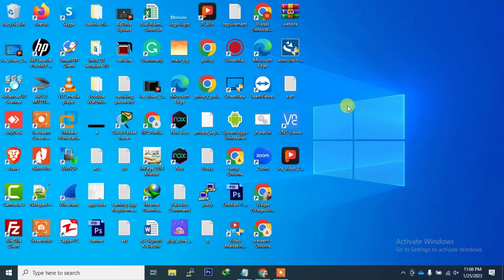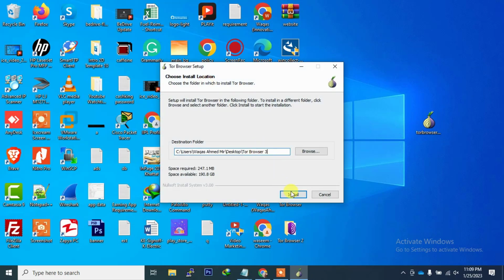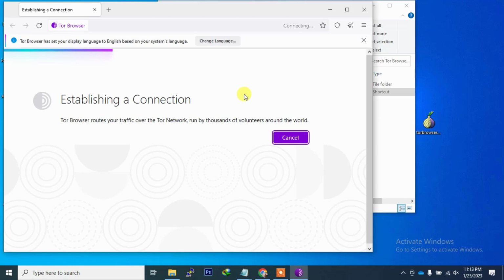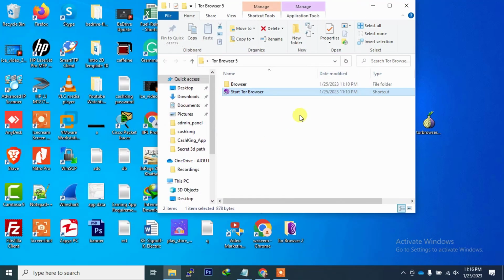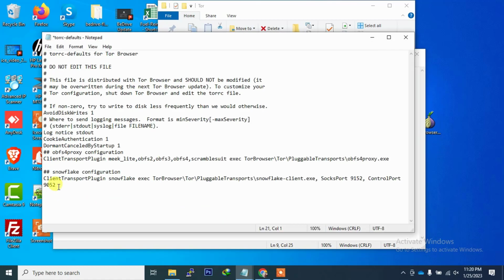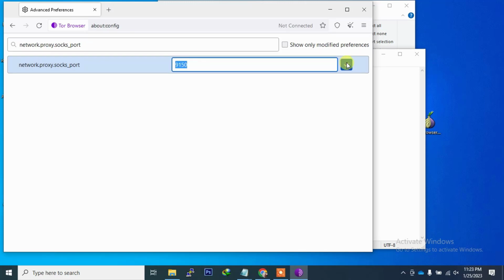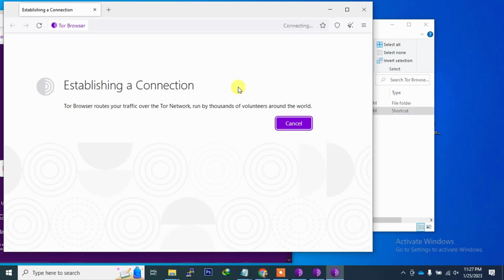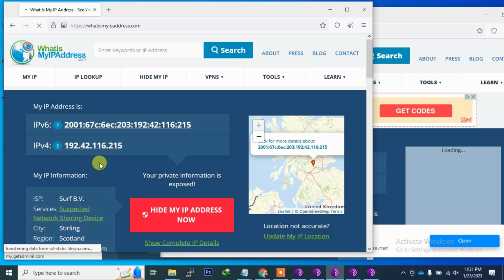How To || Complete 4000 Hours Watch Time || Tor Multiple Browser And IPs || Innovative Cyclopedia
Welcome to InnovativeCyclopedia.

Assalam Alikum,
Today we are going to discuss about how to complete 4000 watch time, How to create multiple tor browser with different Ips. in this video i am going to guide you "How to complete YouTube watch time in 7 days", just watch this video till end and i hope you will be able till end to complete your channel 4k watch time in just 7 days.

Code That we use in this video.
Type "about:config" and click on "Accept the Risk and Continue"
Set "media.autoplay.default" as 0
extensions.torlauncher.control_port  = 9052 (the last figure 2 in "52" refers to the 2nd Tor browser)
network.proxy.socks_port   = 9152 (the last 2 in 52 refers to the 2nd Tor browser)
, SocksPort 9152, ControlPort 9052

Today Topics:
how to get 4000 hours watch time,
youtube watchtime tricks,
youtube watchtime,
how to complete 4000 hours watch time,
youtube watch time software,
youtube watchtime setup,
How To Make A YouTue Watchtime Software Free | YouTube Watchtime Setup | YouTube Watchtime Software,
multiple tor browsers
tor browser multiple identities
it looks like another tor process is running with the same data directory
require all tor connection running to continue exiting
tor browser download
how to use multiple proxies at once
browser with different ip address
different ip for each tab chrome
how to install tor browser
tor browser download windows 10
tor vpn
multiple tor instances windows
multiple tor browsers,tor browser multiple identities,it looks like another tor process is running with the same data directory,require all tor connection running to continue exiting,tor browser download,how to use multiple proxies at once,browser with different ip address,different ip for each tab chrome,how to install tor browser,tor browser download windows 10,tor vpn,it looks like another tor process is running with the same data directory,multiple tor instances